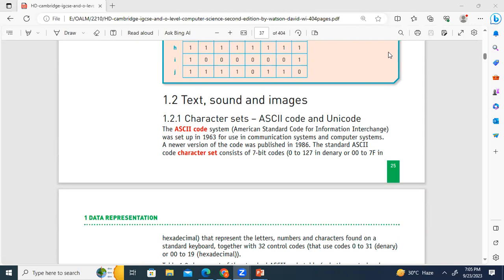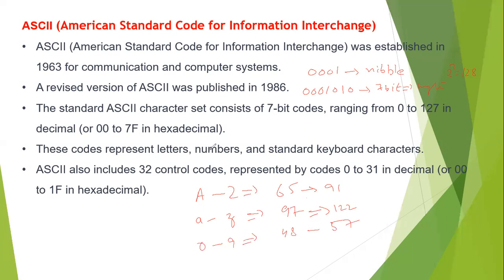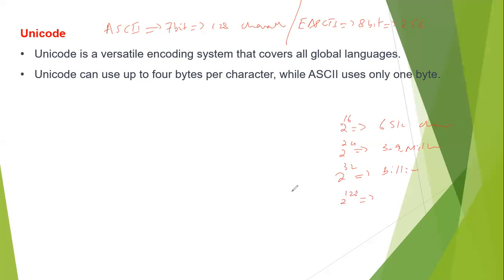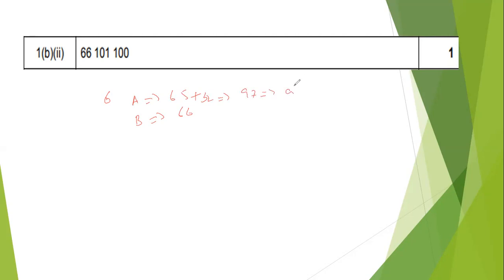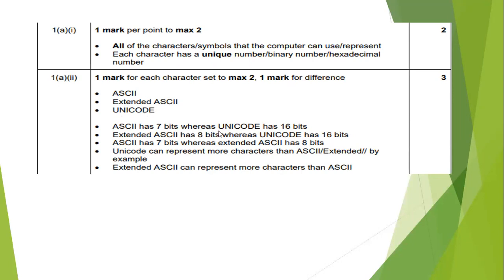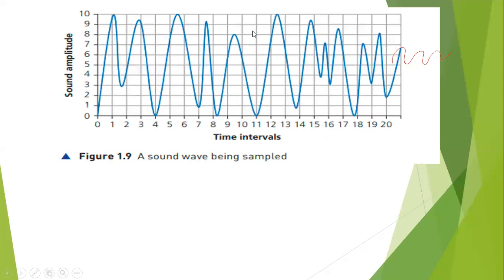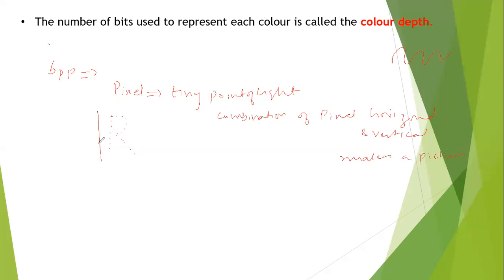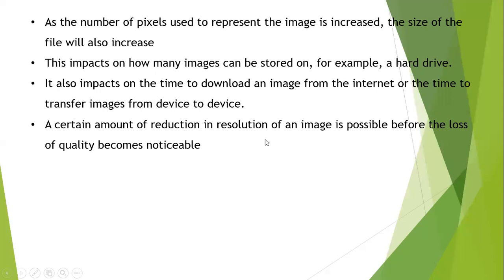character set ASCII & Sound